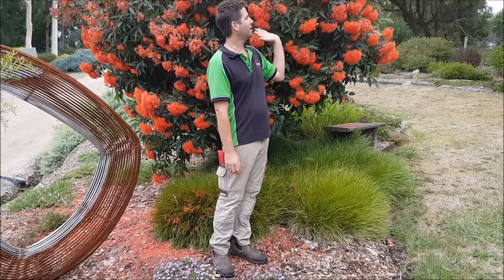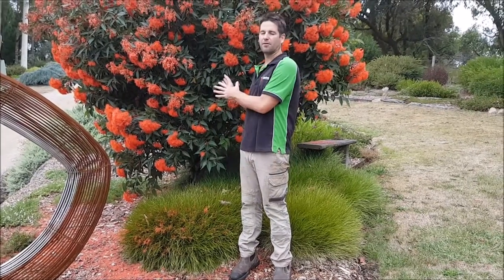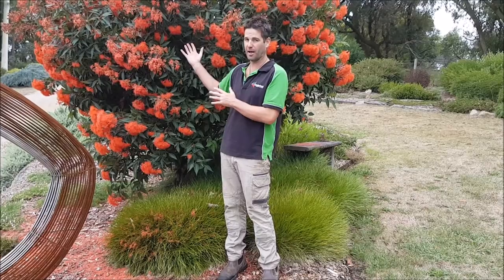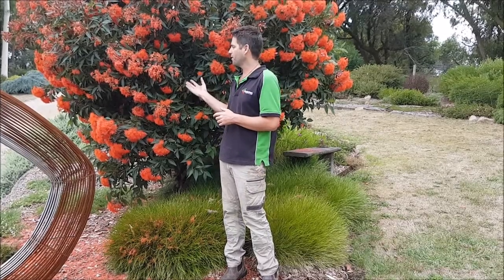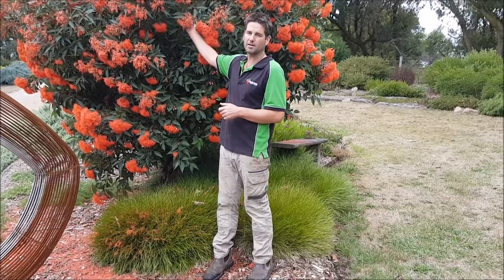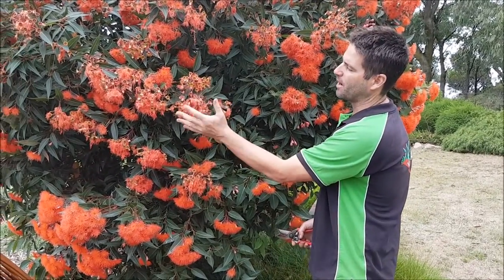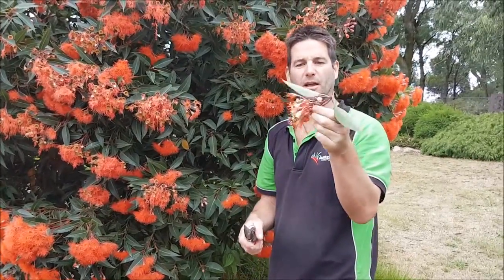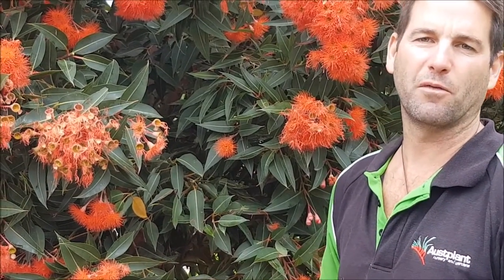Grafted Flowering Gum Maintenance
Glen from Austplant Nursery and Gardens demonstrates how to maintain your grafted Flowering Gums (Corymbia ficafolia) by removing the spent flowers.